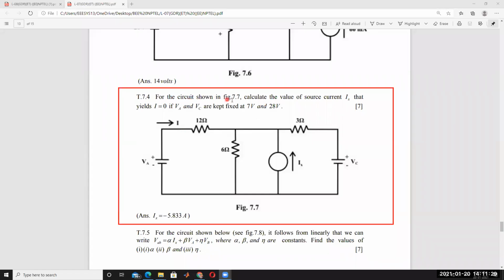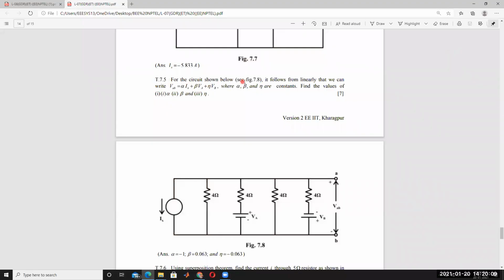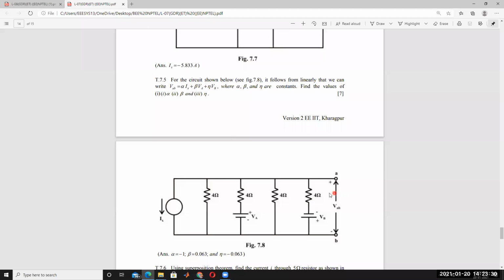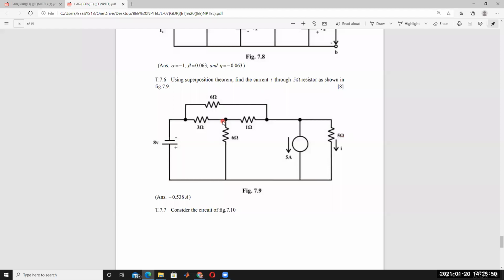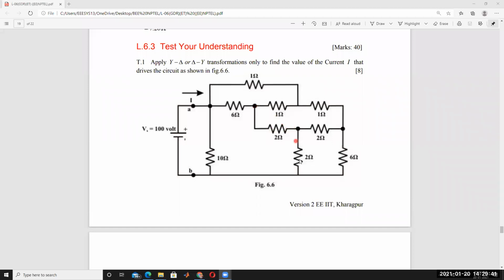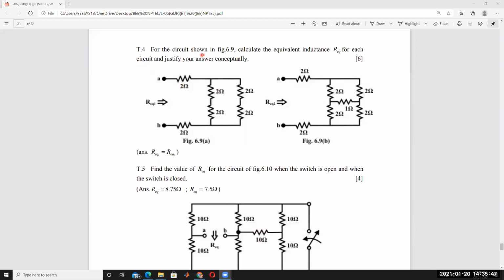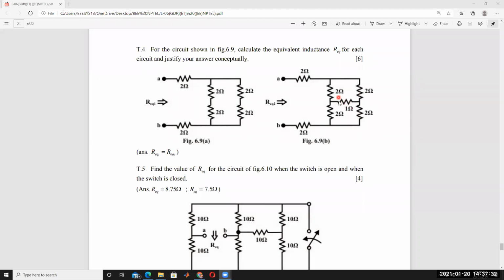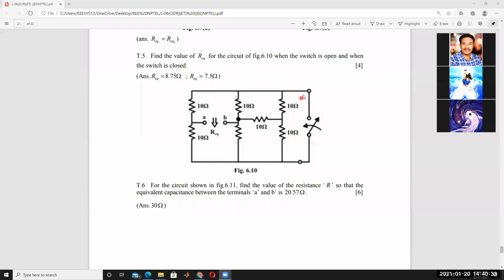Numericals on electrical circuits